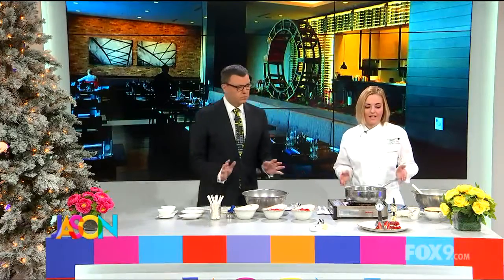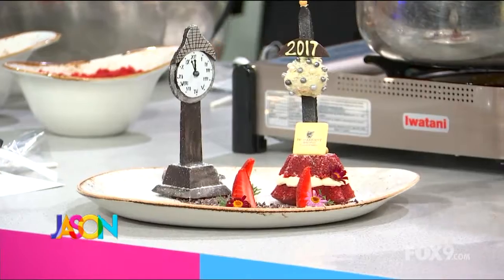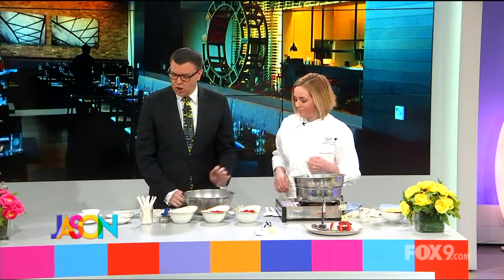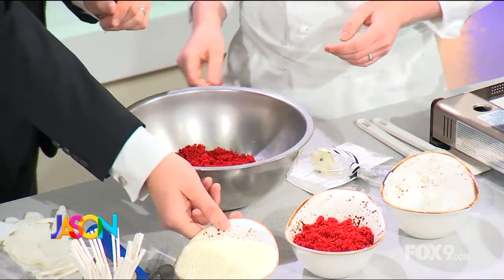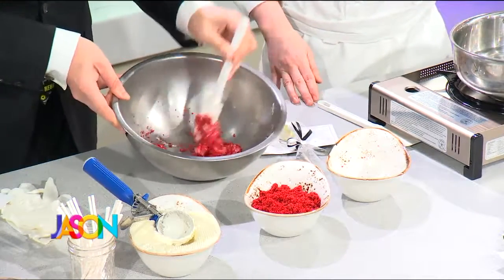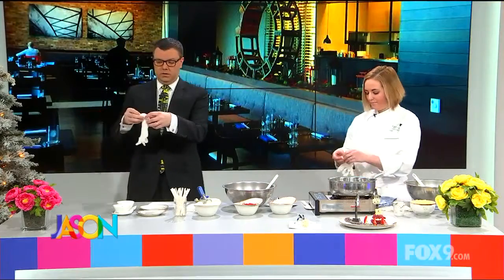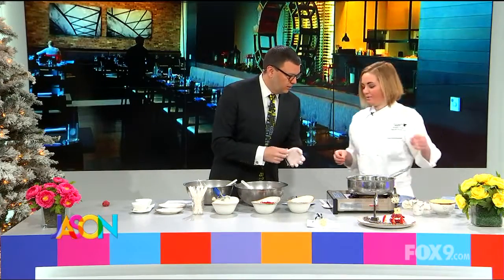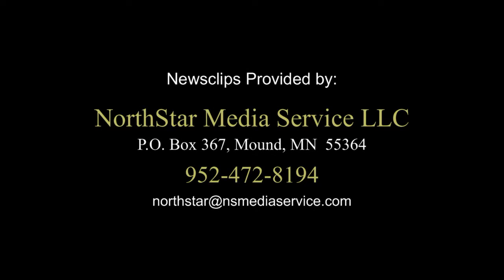Cake Pop Ball Drop with Jessica Quiet | Cedar + Stone, Urban Table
A sweet treat to end 2016! A big thank you to The Jason Show for having our pastry chef Jessica on the show.